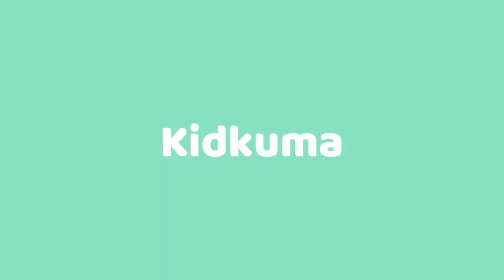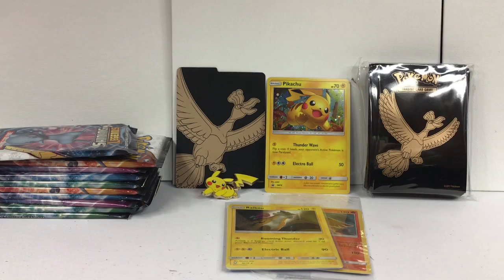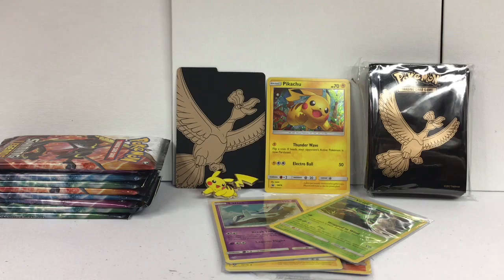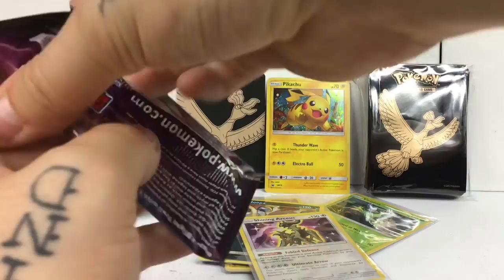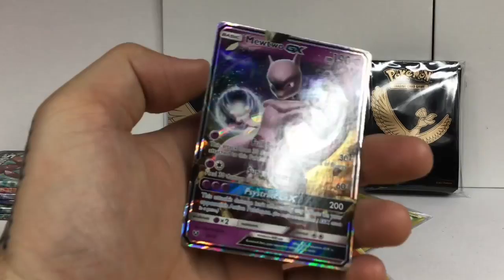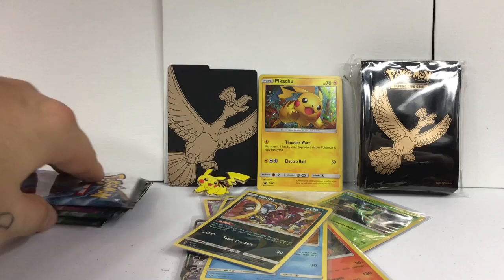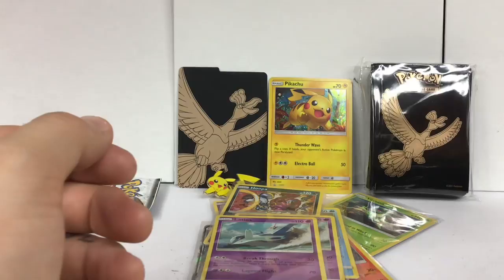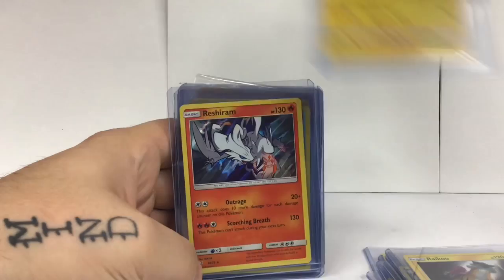SHINGING LEGENDS IS SILLY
Kidkuma here bringing you some shining legends Pokémon products